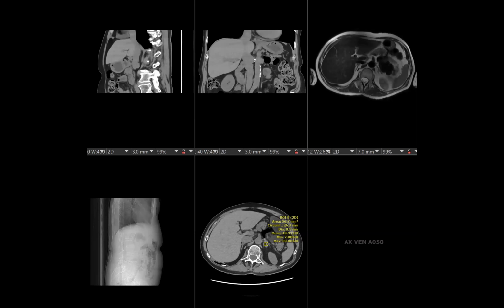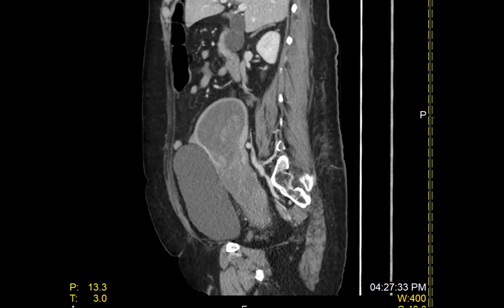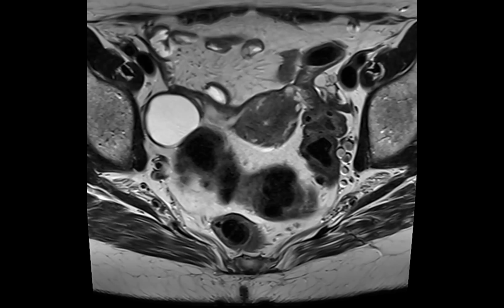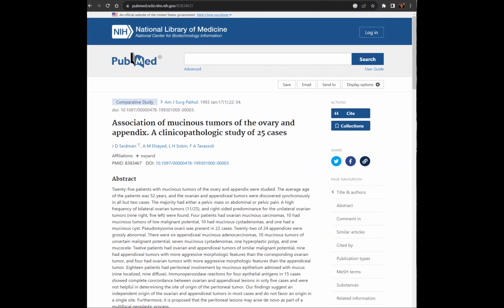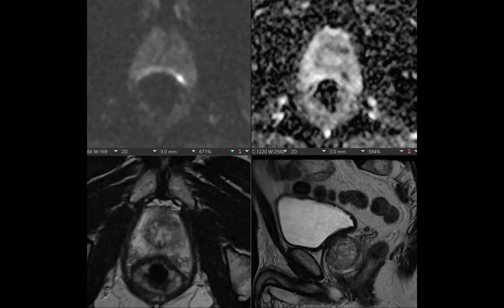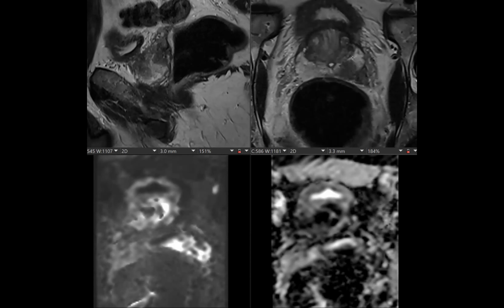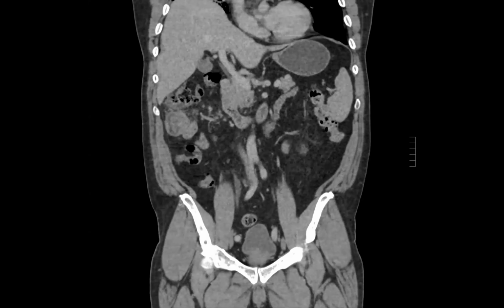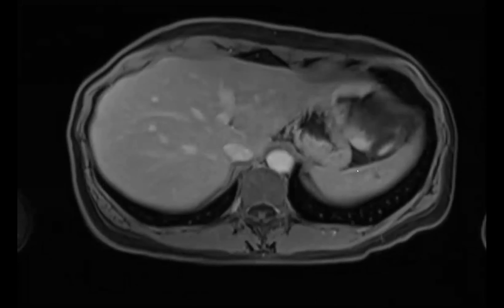Abdominal Case Conference - 9/26/2023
0:00 – Case 1
5:25 – Case 2
13:42 – Case 3
17:21 – Case 4
22:56 – Case 5
29:46 – Case 6
34:16 – Case 7
38:01 – Case 8
41:18 – Case 9
45:42 – Case 10
49:33 – Case 11

Case 1 – Adrenal mass that is hyperdense on CT and washout = pheo!  Dr. Nelly Tan
Case 2 – Endometrial mass herniated into the cervix, path was large endometrial polyp with smaller foci of adenosarcoma – Dr. Victoria Chernyak
Case 3 – Type 3 ovarian cystadenofibroma (benign cystic lesion with fibrotic component, mimics malignancy) – Dr. Nelly Tan
Case 4 – Borderline mucinous neoplasm (mimicking daughter cysts of hytadid!) Dr. Victoria Chernyak
Case 5 – Signs of extra-prostatic extension (length 1.5 cm, bulging of capsule, frank breach of capsule) are not as specific as you would think! Dr. Nelly Tan
Case 6 – Excellent response of ovarian metastases to chemotherapy (CarboTaxol), but new development of pseudoaneurysm and RP bleed from ?chemo-induced pancreatitis?  Dr. Aarti Sekhar
Case 7 – Prostate cancer with extra-prostatic extension (EPE), but no seminal vesicle invasion (SVI) – Dr. Nelly Tan
Case 8 – Enterocutaneous fistula plug – Dr. Aarti Sekhar
Case 9 – Perforated mucinous adenocarcinoma – Dr. Nelly Tan
Case 10 – Mysterious fatty labial lesions!  Dr. Kedar Jhambhekar
Case 11 – GIST tumor or….. exophytic liver hemangioma with T2 bright central necrosis / liquefication! - Dr. Aarti Sekhar